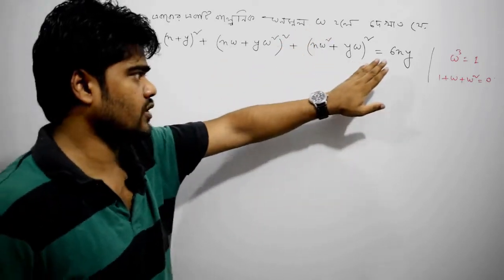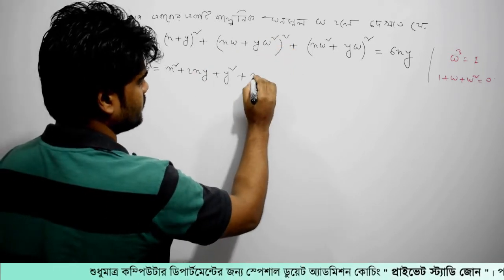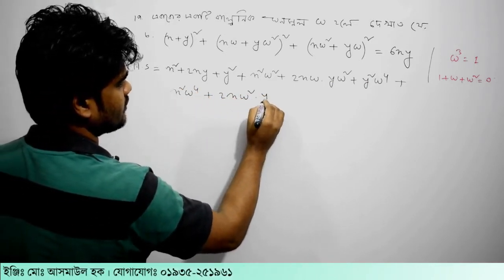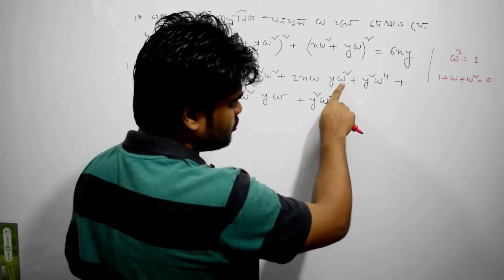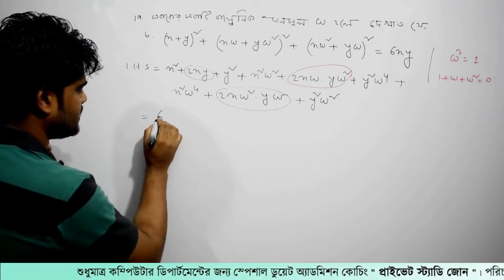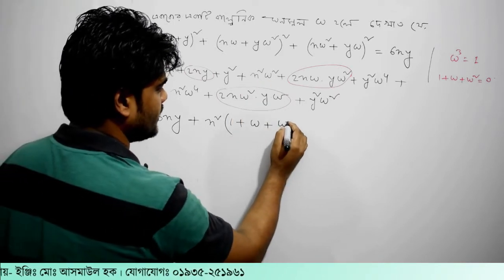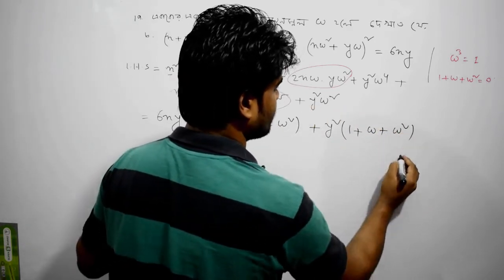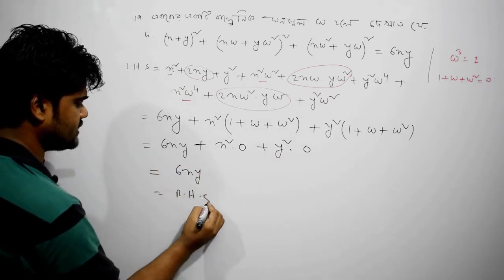41. বীজগনিত । জটিল রাশিমালা । Private Study Zone